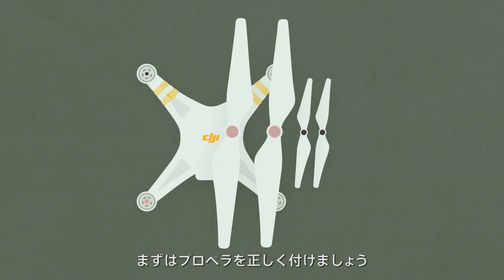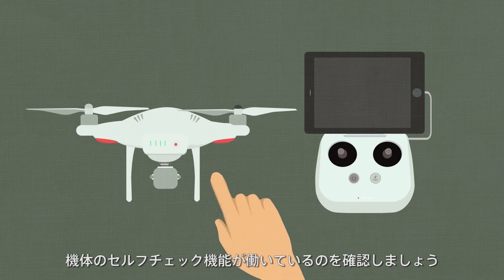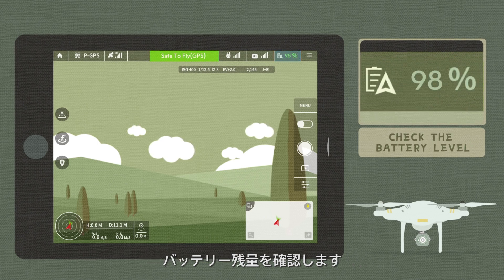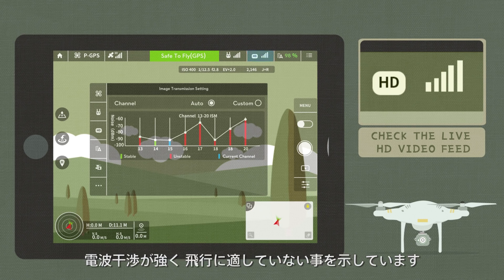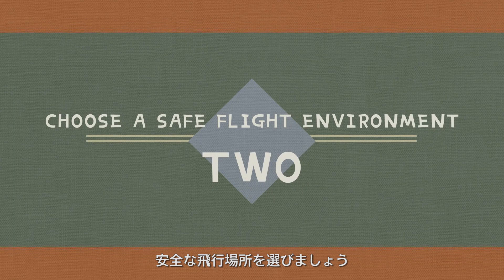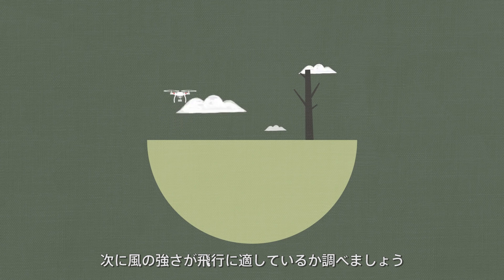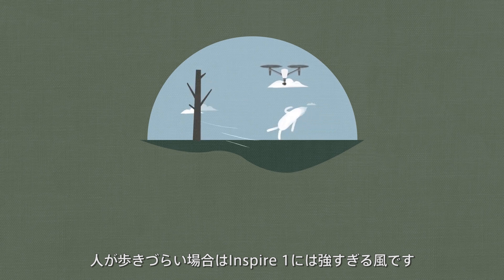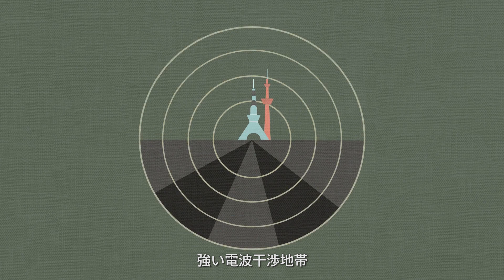DJI -「安全飛行」（チェックリストと飛行環境の確認）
飛行に際に気をつけるべき事と、その飛行環境の確認の仕方を覚えましょう！